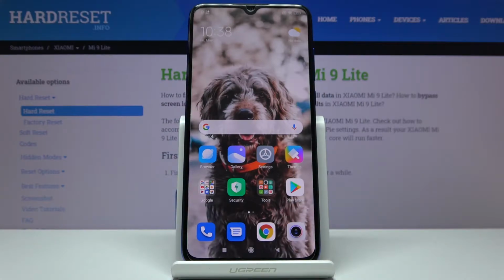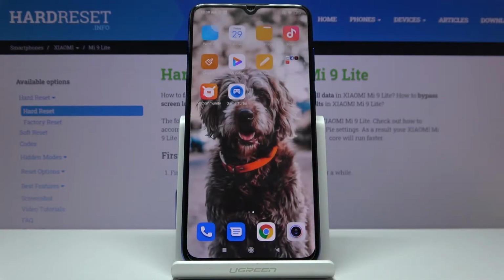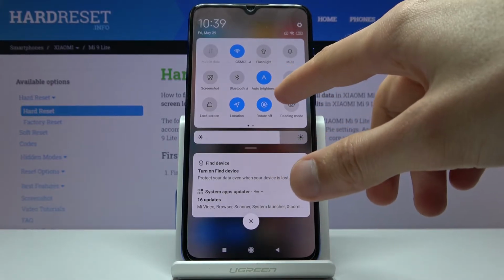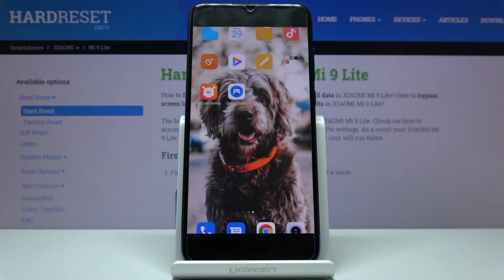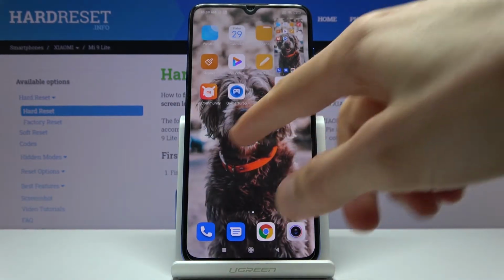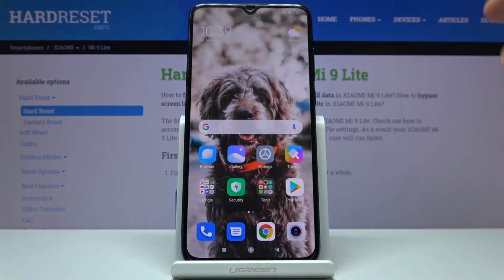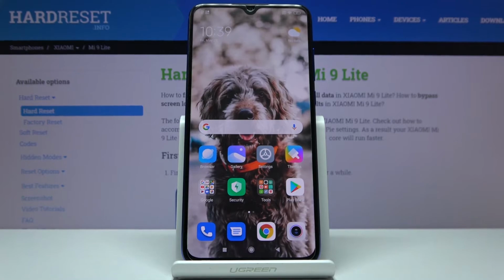How to Take Screenshot in XIAOMI Mi 9 Lite – Capture Screen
Learn more info about XIAOMI Mi 9 Lite:
In this short tutorial you can find out how to grab a Screen in your XIAOMI Mi 9 Lite. After using these simple tricks, you will be able to take a Screenshot and capture the Desktop within a secons. Above video will guide you how to take, save, edit, share and delete Screenshots!

How to take a Screenshot in XIAOMI Mi 9 Lite? How to capture Desktop in XIAOMI Mi 9 Lite? How to save Screen Displayed in XIAOMI Mi 9 Lite? How to take a Screen Snapshot in XIAOMI Mi 9 Lite? How to save the Screen in XIAOMI Mi 9 Lite?